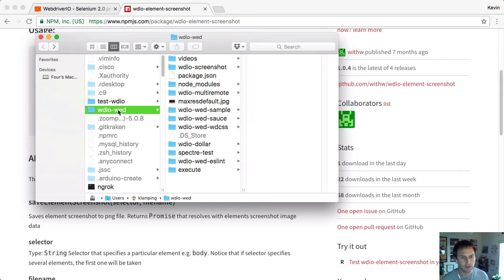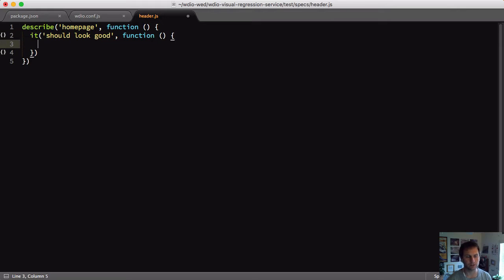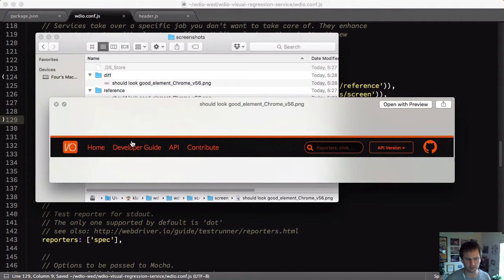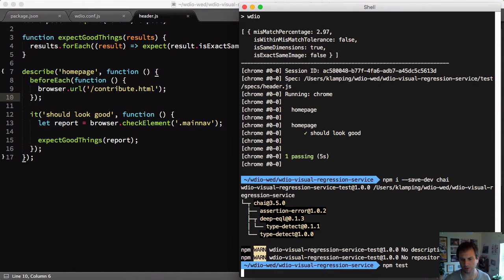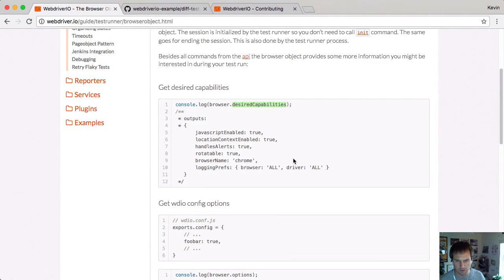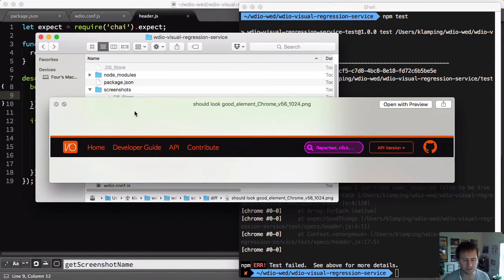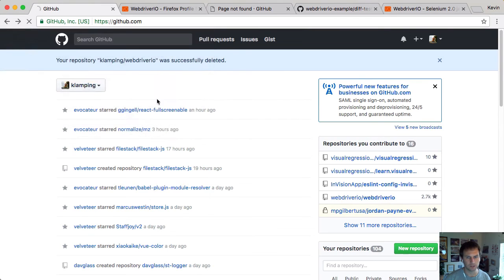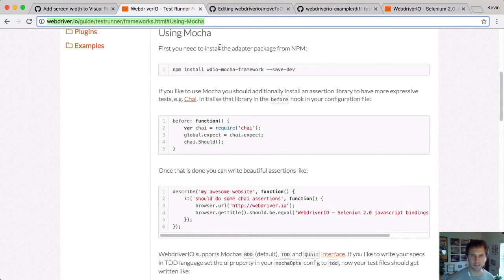WebdriverIO Visual Regression Service - WebdriverIO Wednesdays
In this recording, we go through the Visual Regression service in WebdriverIO.

WebdriverIO Wednesdays is live stream going through various WebdriverIO concepts, mainly focused around real-world test scripts.It's recorded live on Wednesdays at 5pm Central via Twitch